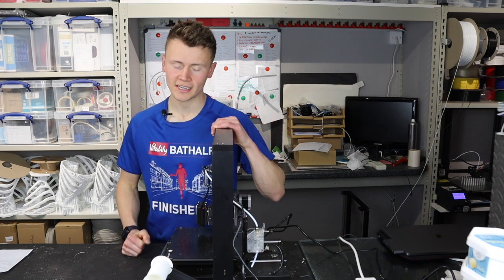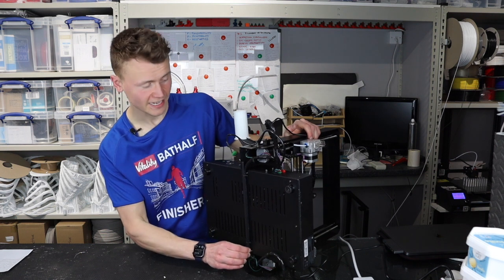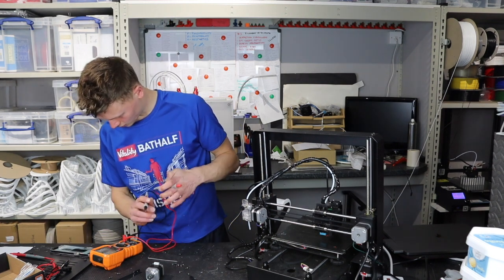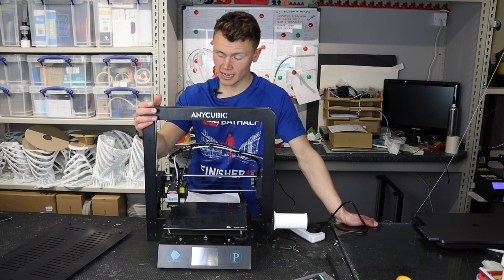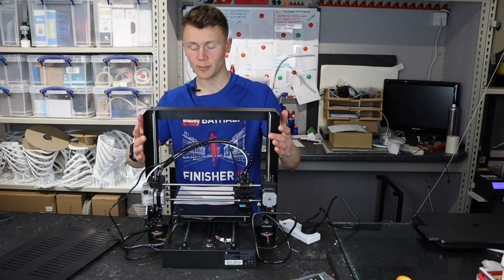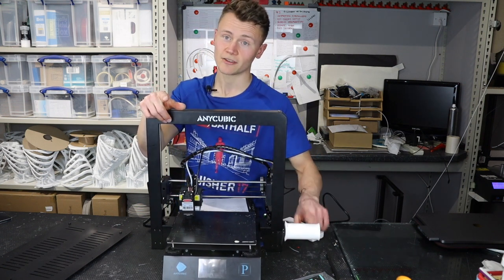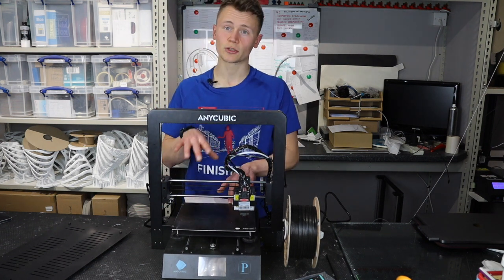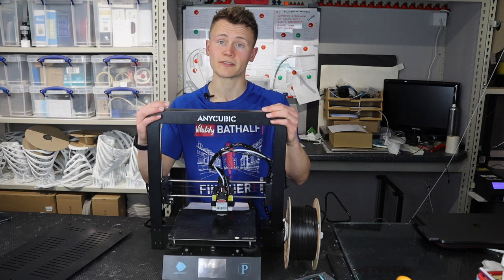REVIEW: Anycubic Mega Pro 2 in 1 3D Printer - Well it broke... but here are the pros & cons anyway!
After my initial first impressions of the machine were very good, my ongoing use helped uncover a few of this printers issues. In this video, I discuss these issues in more depth as well as the pros of this machine. I also talk about how my 3D printer broke and the support provided by Anycubic. I'll post an update in the comments if they agree to send a new controller board, we shall see...

As previously mentioned in my unboxing & subsequent laser test, here's the link for the spool upgrade I designed

Please note, Anycubic sent me this printer at a discounted rate for a review, however, all opinions are based on the full price for this machine. In the UK, it is possible to purchase this printer for as low as £260 if you don't mind waiting for shipping.

Quick spec check:
- Dual Drive Gear Extruder - Bondtech Clone
- Trinamic Stepper Drivers - For reduced stepper drive whine, however, the rest of this printer is not quiet and the moving parts are heavy, so not much benefit seen from these.
- Max Build Volume: 210 x 210 x 205 mm
- Max Hotend Temp: 260C
- Max Bed Temp: 100C
- Laser Engraver: Bit of a gimic in my opinion